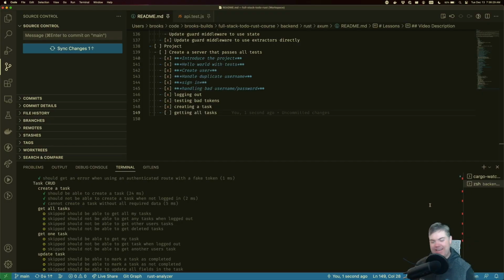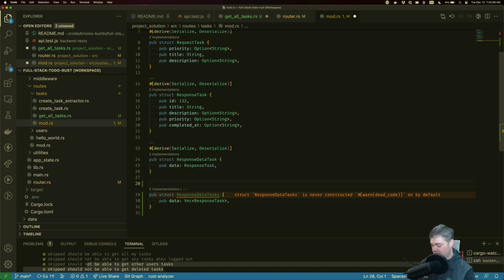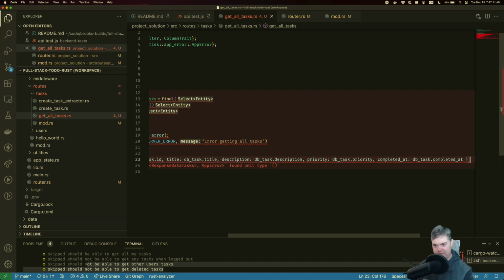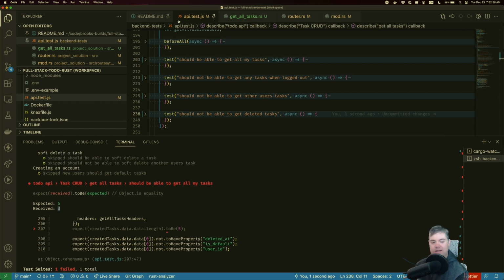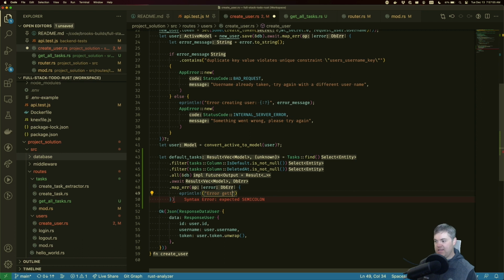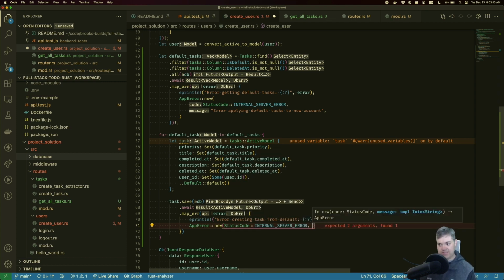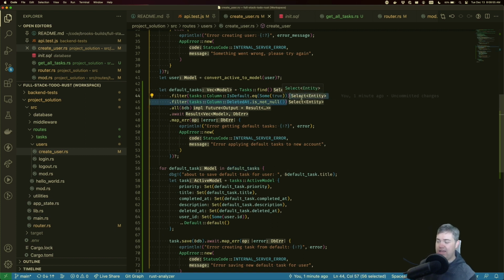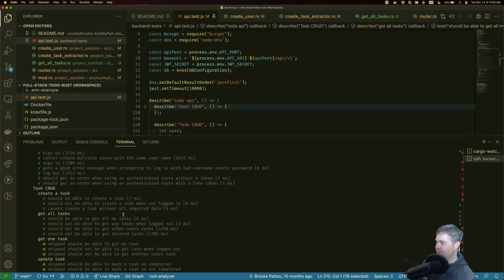Getting All Tasks - Introduction to Axum 0 6 Project